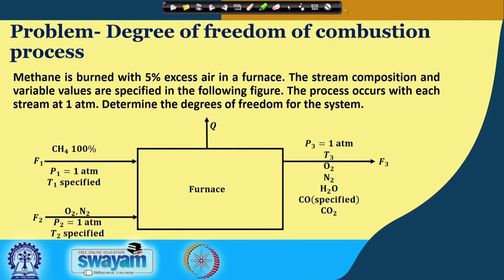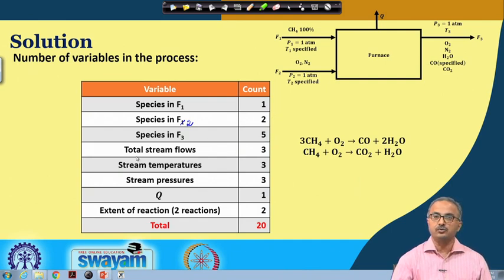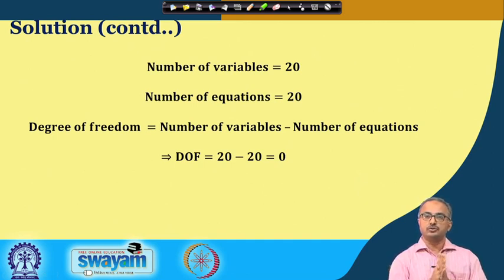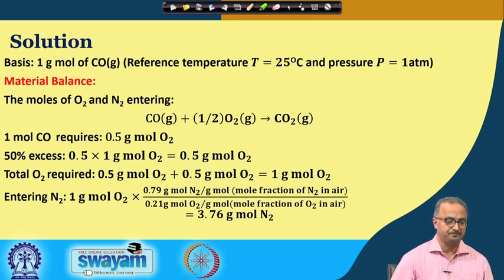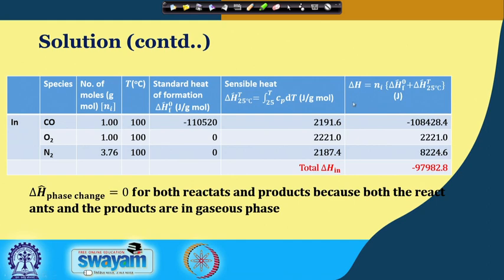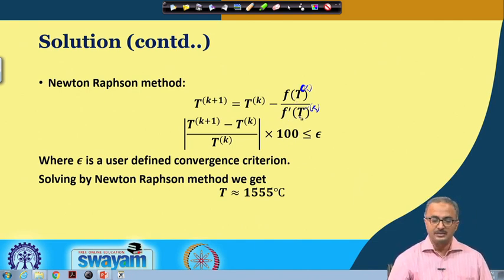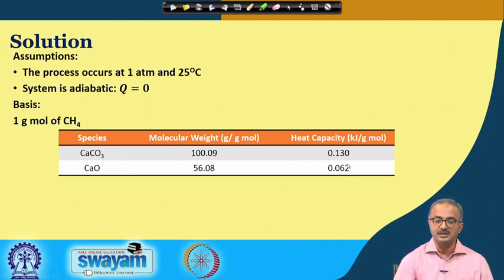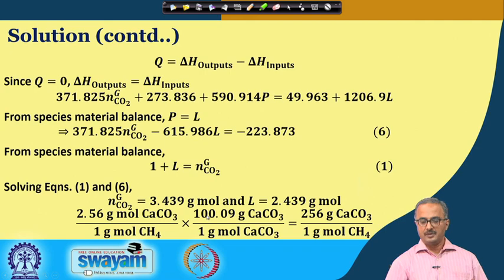Lecture 15 :Tutorial 8: Energy interactions in reacting systems